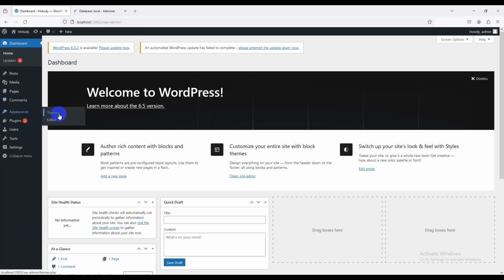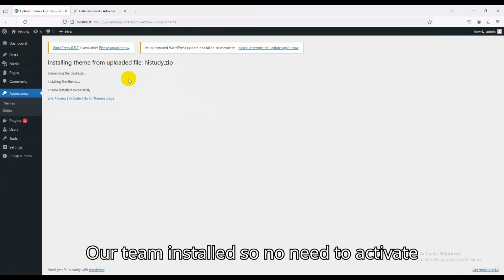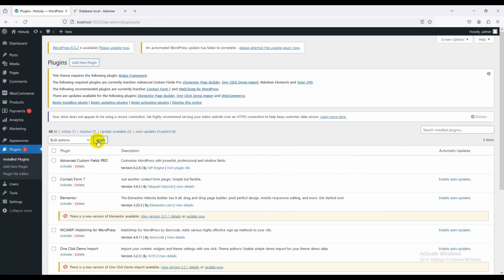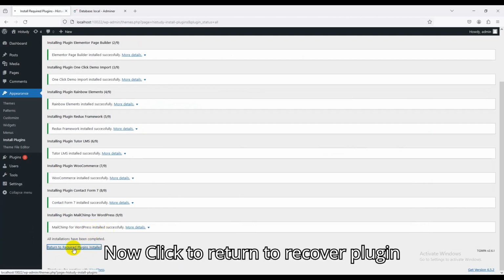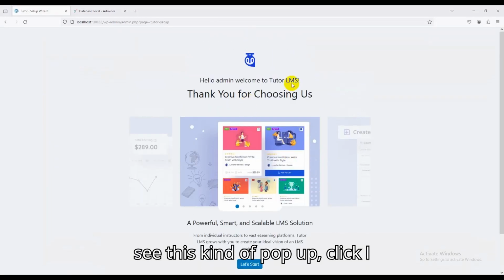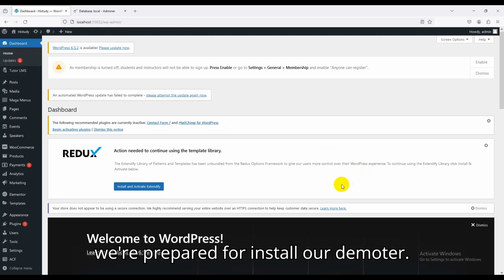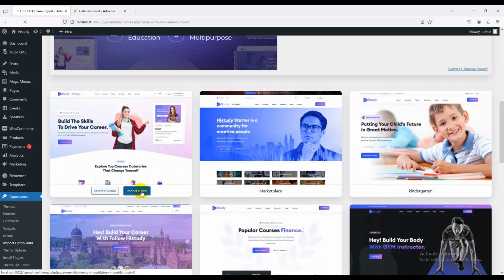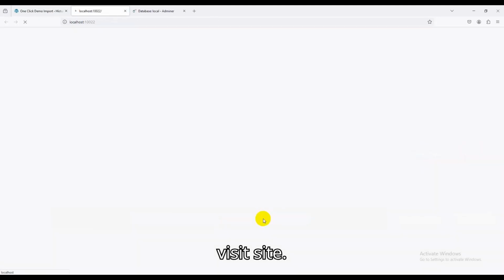How To Setup and Demo Import | HiStudy Education WordPress Theme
Histudy is created for Learning Management System. Online OR Offline The theme is perfect for e-Learning, Course School, Online School, Kindergarten, Classic LMS, University Status, Instructor Portfolio, Language Academy, Gym Coaching, Online Course, Single Course, marketplace, University Classic, Home Elegant, Home technology, and other needed dashboard, inner and details pages availability. The theme has included everything you need for a complete online education center and LMS.